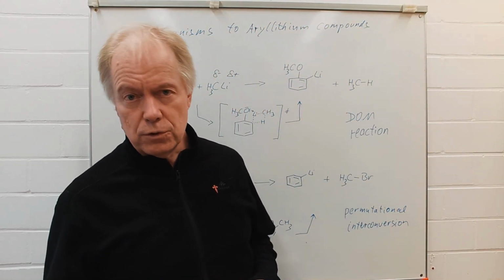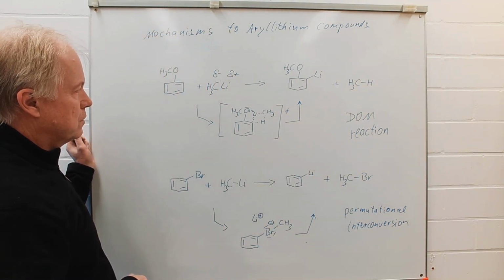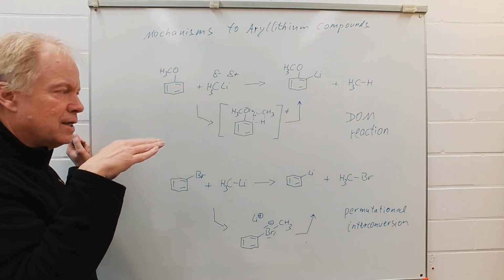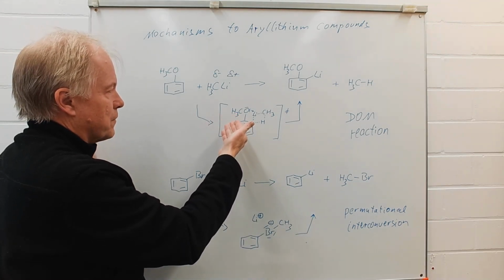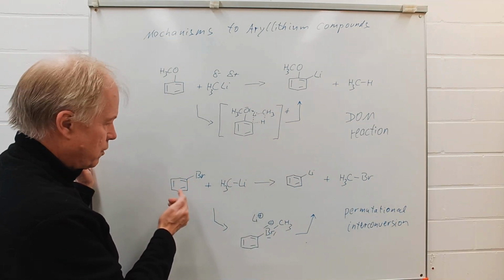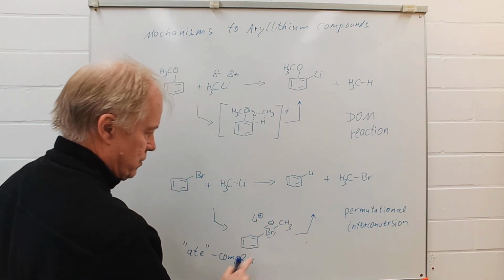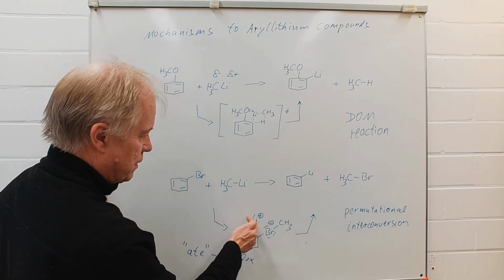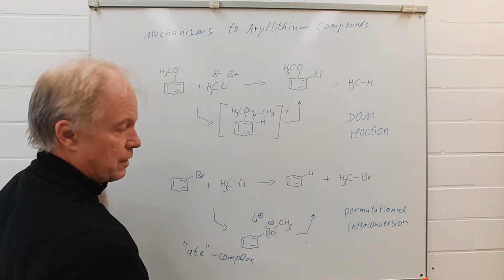Lithiation of aromatics mechanistically - Insights in Advanced Organic Chemistry 39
It depends on whether a hydrogen or a halogen atom is replaced.

Thumbnail Comment of the AI: This artwork captures the intricate process of lithium extraction, showcasing the balance between industrial innovation and the natural landscapes it transforms. The vibrant evaporation ponds symbolize the journey of purification, reflecting humanity's quest for renewable energy resources.